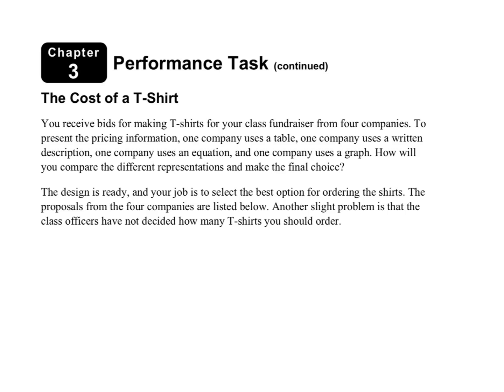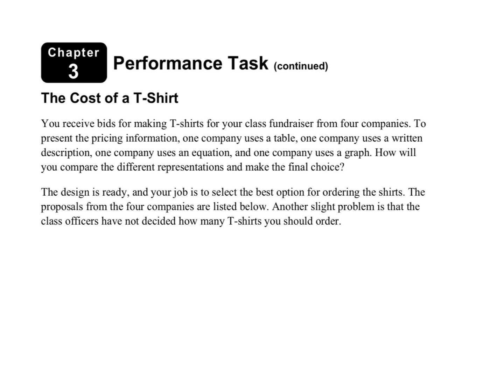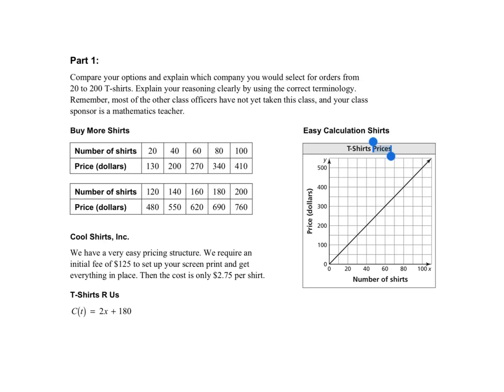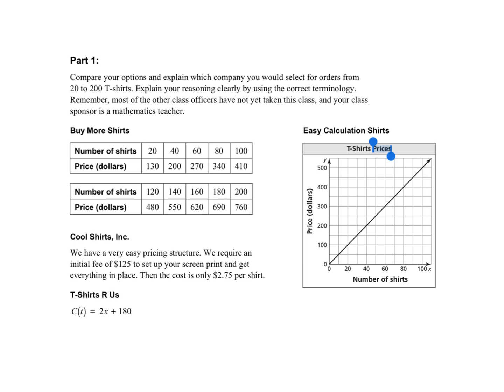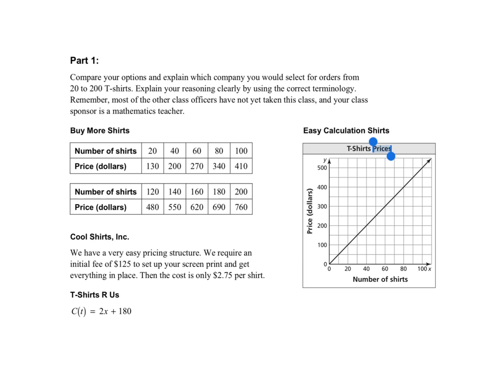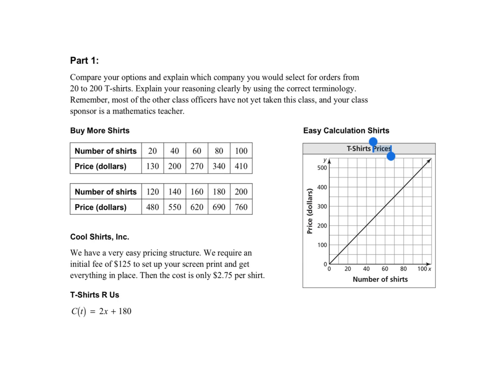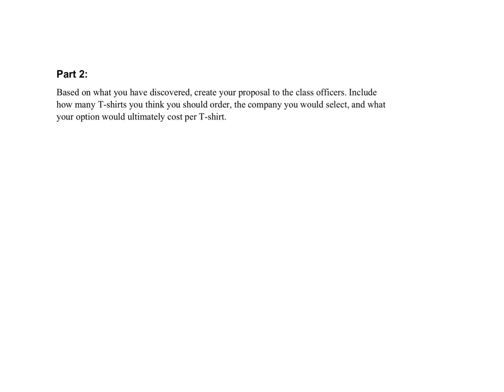Chapter 3 Performance Task Tips